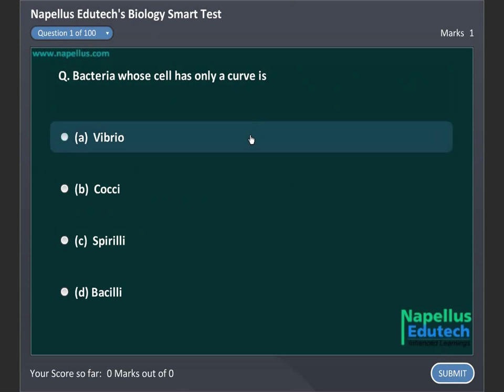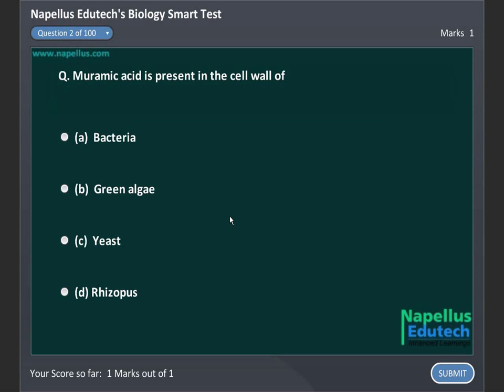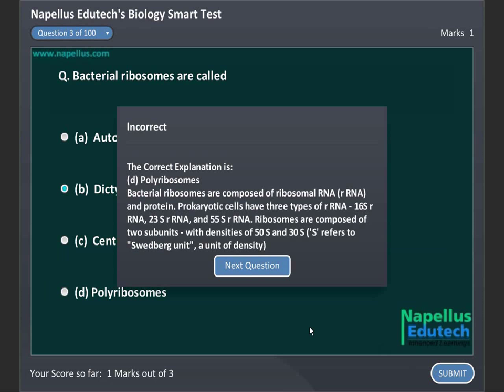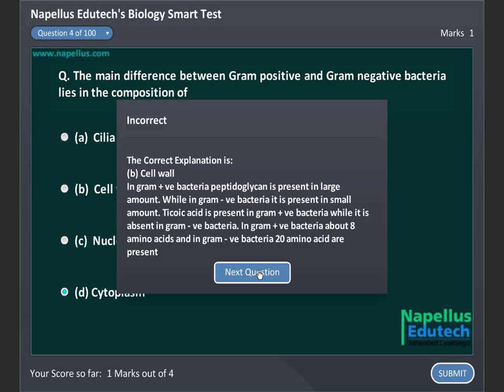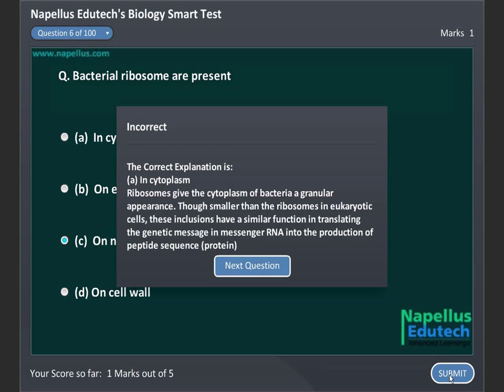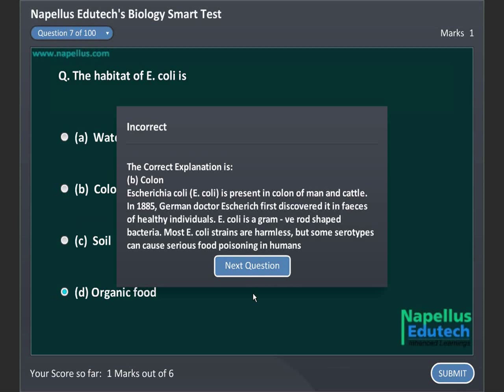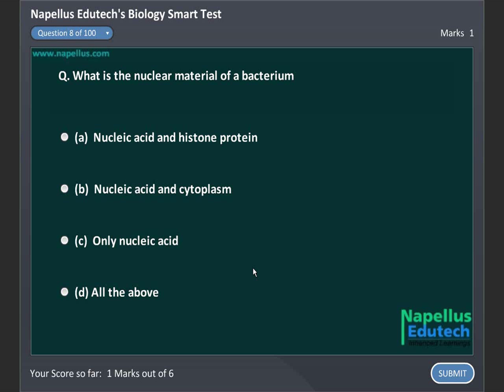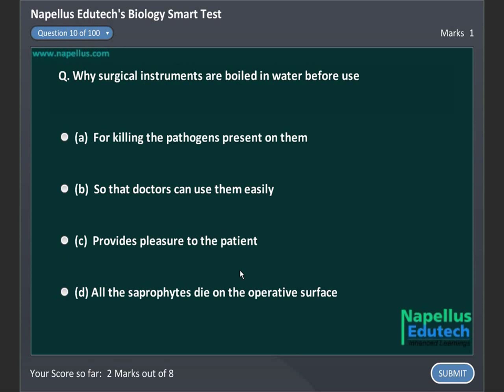Microbiology Smart Test 1 ,sample papers for AIPMT 2014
India's ever best video lectures for AIPMT physics and chemistry. AIPMT 14000 question problem test and videos.
Napellus Edutech's Biology Smart Test Demos.